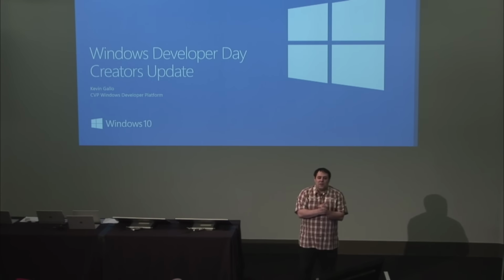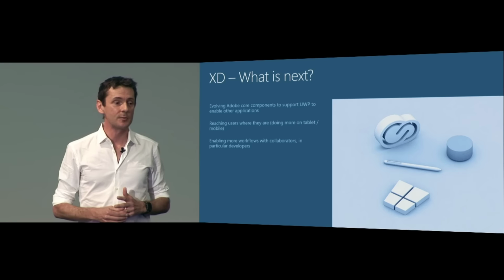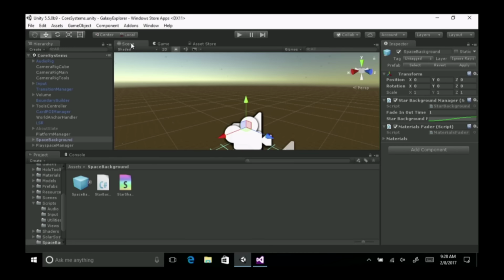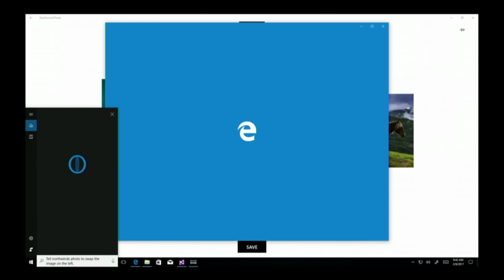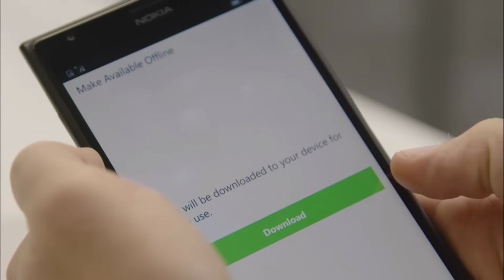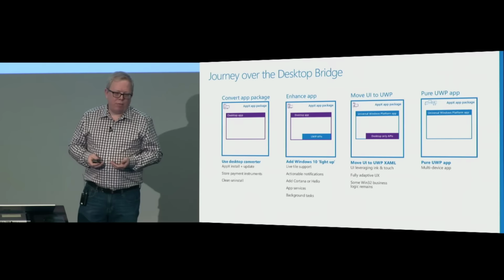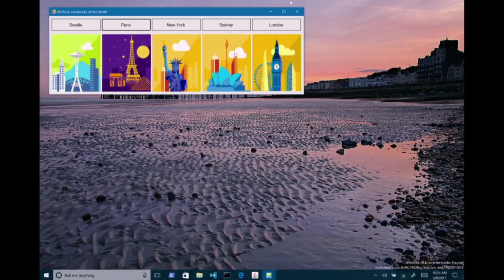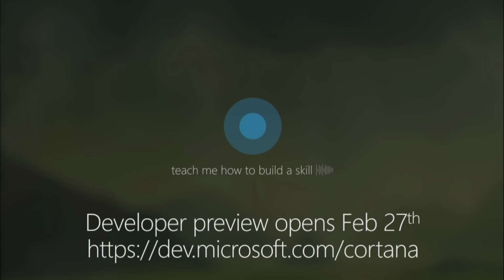Windows Developer Day - Creators Update 2017